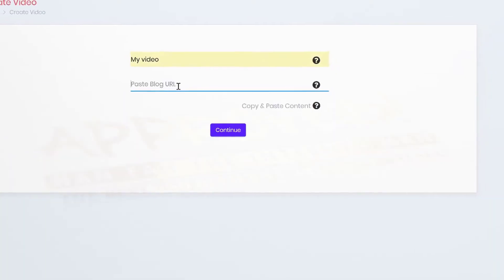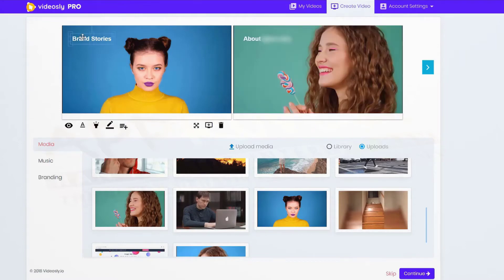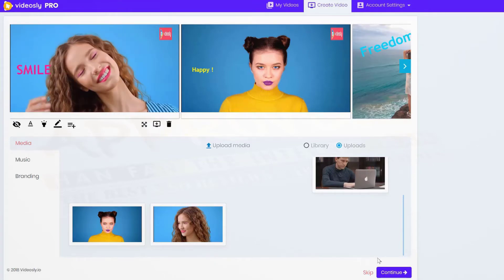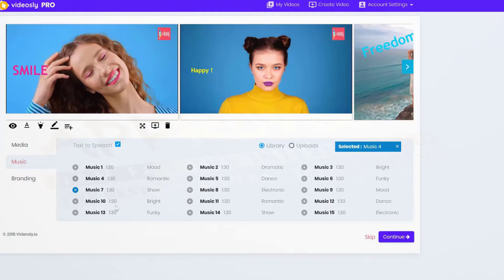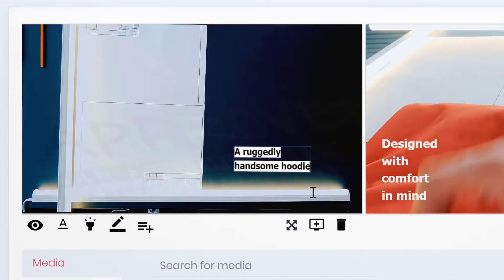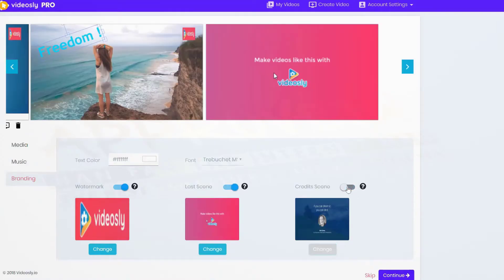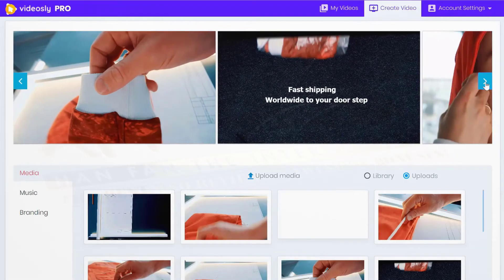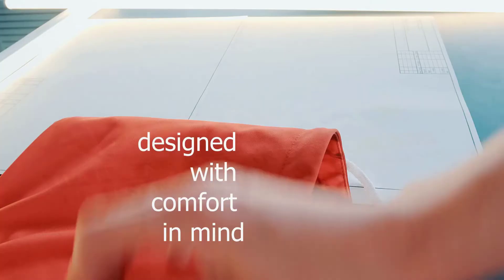Videosly Demo Video - get *BEST* Bonus and Review HERE!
to watch Videosly Demo, And watch Han's Other Awesome Videosly Reviews! Also, make sure you check out for Videosly Review with Awesome Videosly Bonuses! Videosly Is A 100% Cloud-Based SaaS That Allows You To Easily Create Traffic & Sales-Driving Videos In 5 Minutes Flat Without Experience Or EVEN Your Own Content! Videosly Is The World’s Easiest-To-Use Video Creation Software That Can Convert ANY Web URL Or Pre-Existing Content Into Traffic & Sales-Generating Videos In Minutes Flat! Videosly allows you to take ANY text, blog post or product page. Then turn it into a video you can use to drive traffic accross Social Media sites by posting it to Facebook, Instagram, YouTube, Your Website or your clients website! Your friend Han Fan The Internet Man in this Demo Video gives you an honest Videosly Review and Demo and tells you just why you must get your exclusive copy now!

Videosly Review and Bonuses - Videosly

Videosly Key Features:

- 100% Cloud-Based, SaaS Solution - Nothing To Download Or Install!
- Share Anywhere - Upload To Social Media Or YouTube, 100% Compliant With Both FB & Instagram!
- MULTIPLE Video Creation & Unlimited Customization Options With MASSIVE Library Of Built-In Video Clips & Audio Tracks!

Title: I want my Videosly Bonus [youtube]

Follow Us Via HashTag